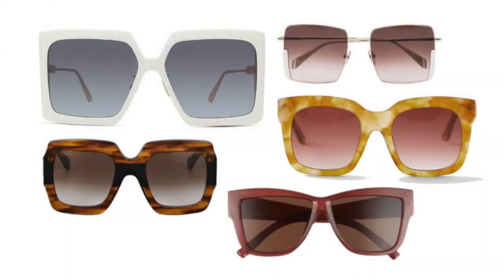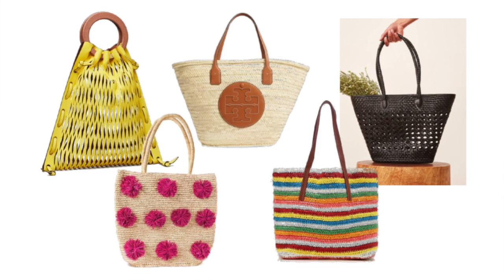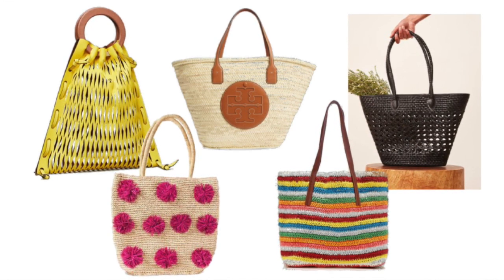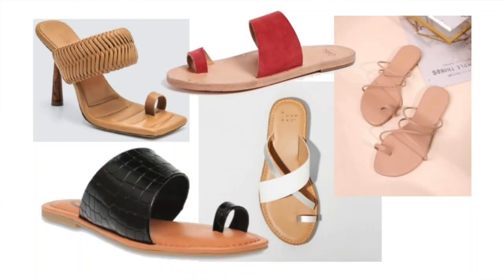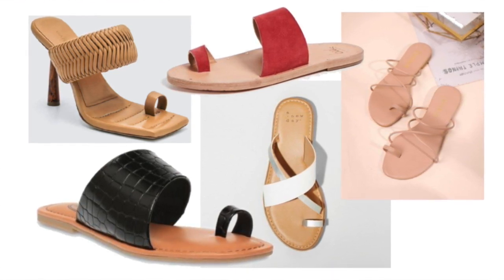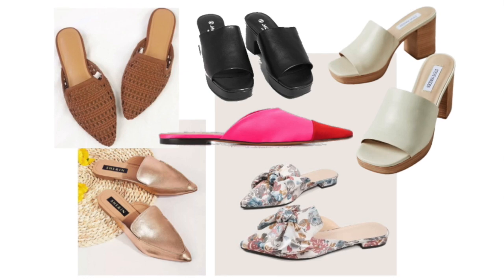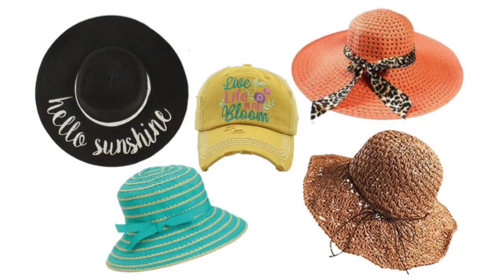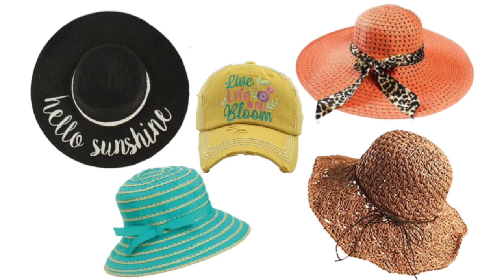5 Simple Summer Trends to Try!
Summer is around the corner and the trends are IN! Today I'm sharing how my 5 favorite accessory trends will level up even the simplest outfit. The best part? They're easy to find and perfect for any price point! Use this video to accessorize a monochrome look or a simple tee and bermuda short! I can't wait to see how you style these trends! Links for bathing suit style guide are attached below! 👇👇👇 xo, Shari

To discover your personal Color Code and purchase your personalized swatches,